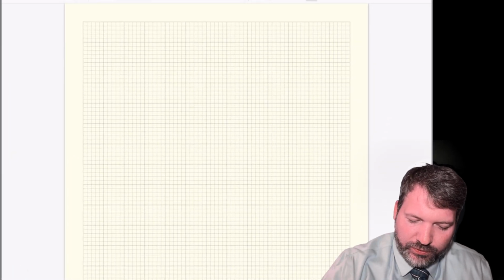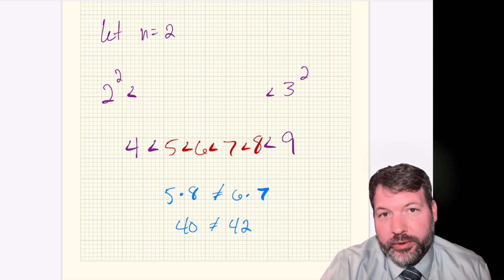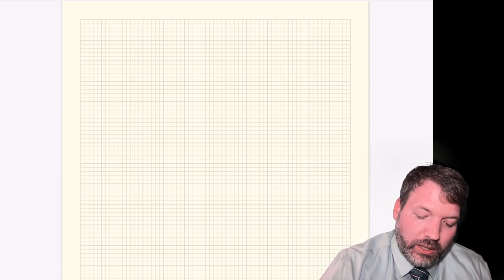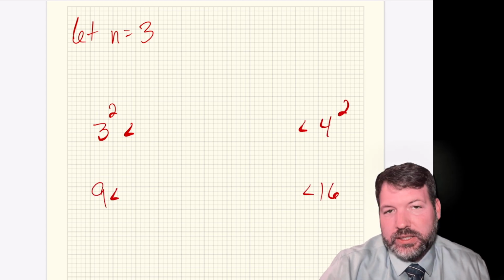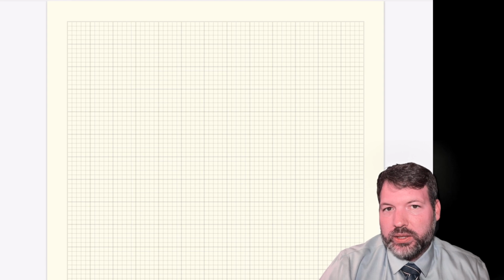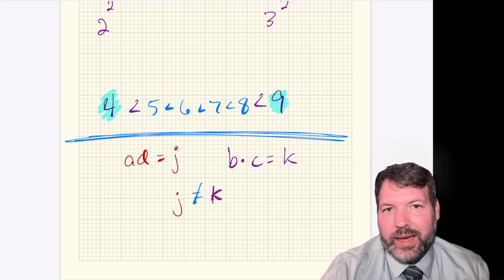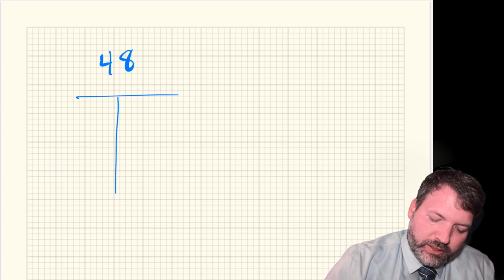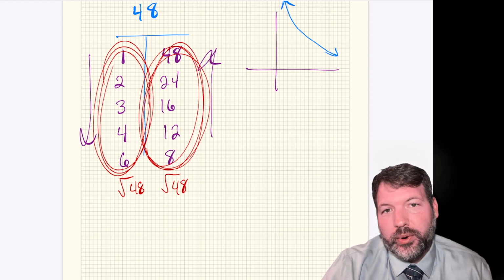An Olympian Attempt at Factoring // Math Minute [#35] [ALGEBRA]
Trying something out a little bit different for today's Math Minute. Timothy Gowers, Fields medalist, recently tweeted about a problem he solved live. You can see the tweet about the problem A possible connection to some interesting factoring properties stood about to me, particularly based on the last several videos I've done on different factoring results.

I wasn't able to get particularly far on the problem, and as I continue to try to prove the result on my own, I may find that this avenue isn't actually all that fruitful. But I'll be sure to update you on any progress I make.